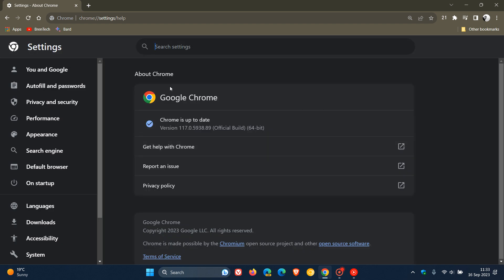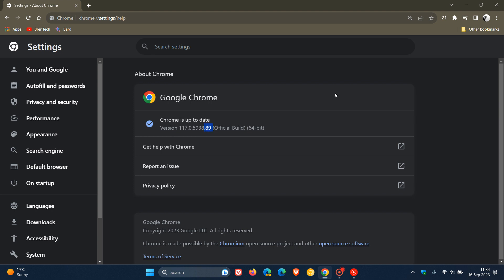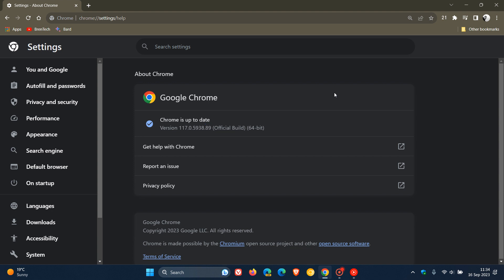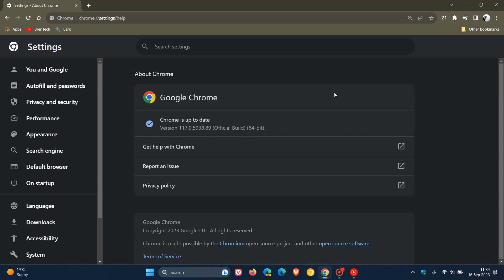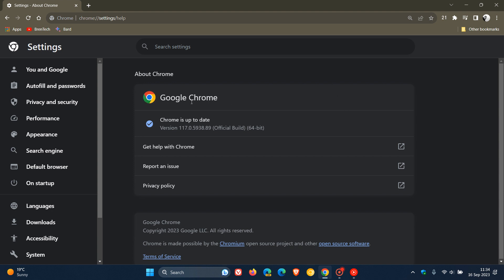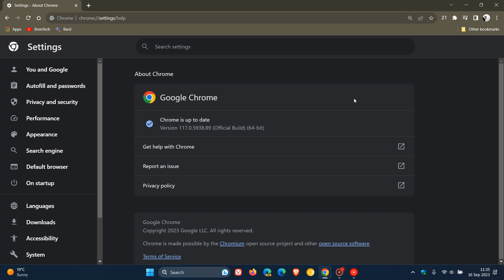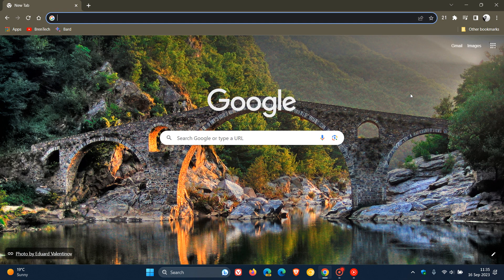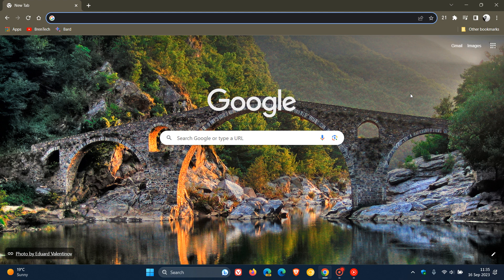Google releases the first Bug fix Update for Chrome 117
This maintenance release updates Chrome to version 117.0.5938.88/89.